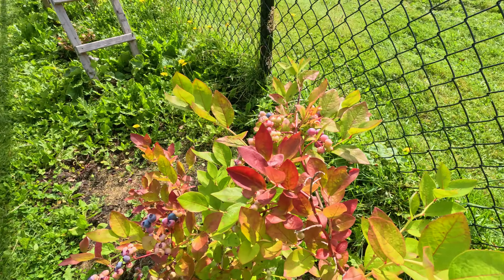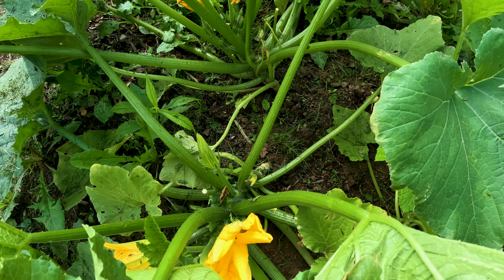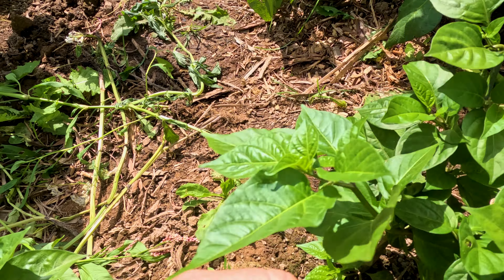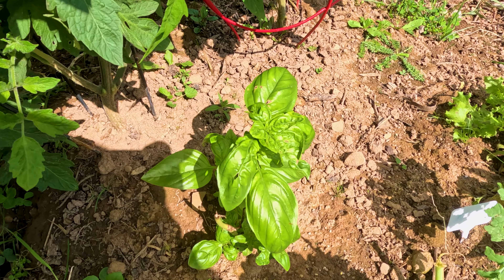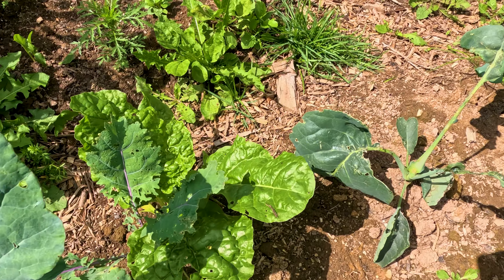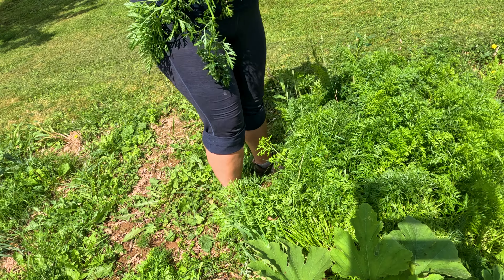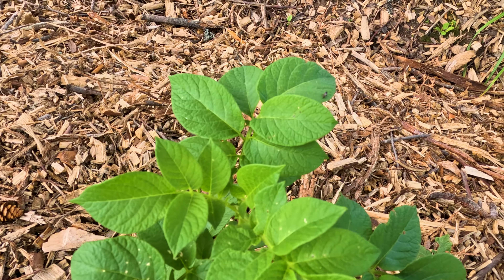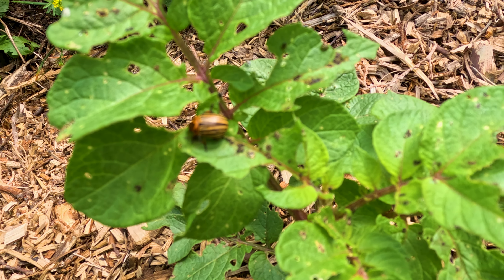Mid-August Garden Harvest and Dealing with Pests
In today's video, Tracey does some maintenance and harvesting of her garden. She also takes a few minutes to discuss pests and how she tries to control them while keeping things as organic as possible.